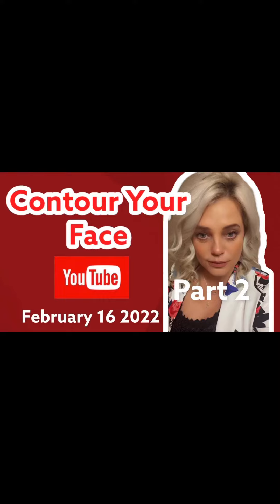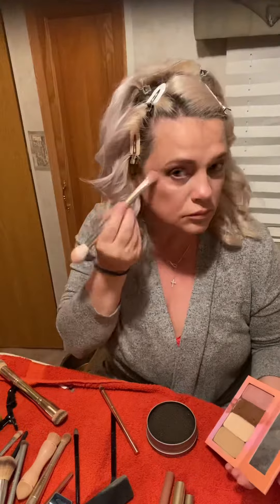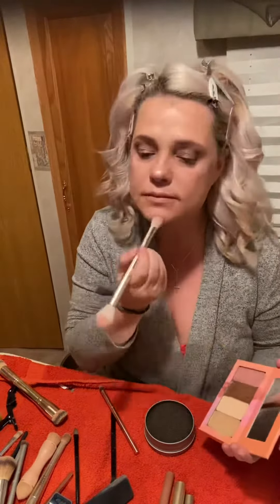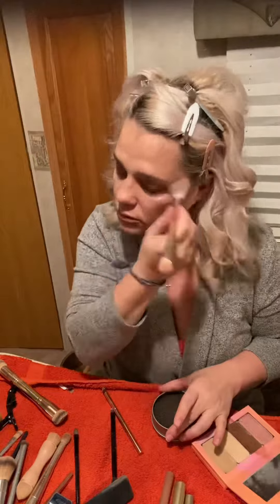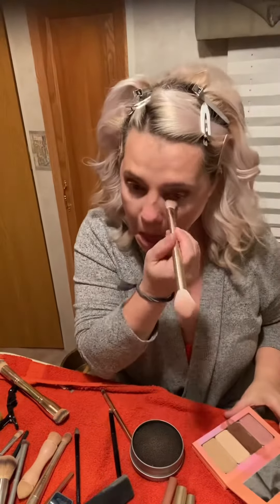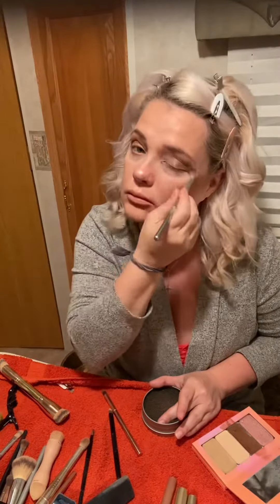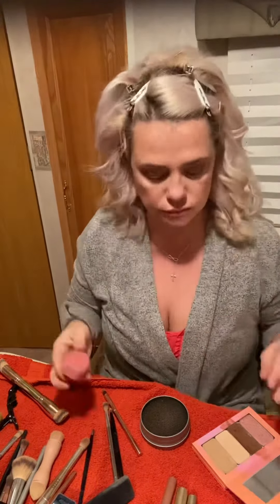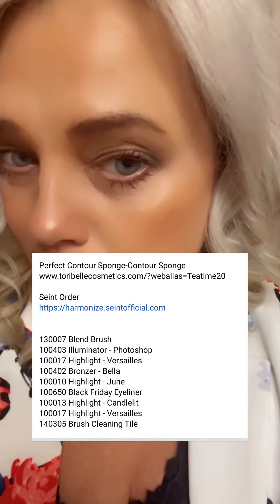Contour Your Face Part 2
Part 2! This is the most simple hack I have found to date. I believe this sponge is magic. One sponge does it all! So excited for you to see how easy it is. I have purchased all these items myself.

130007 Blend Brush
100403 Illuminator - Photoshop
100017 Highlight - Versailles
100402 Bronzer - Bella
100010 Highlight - June
100650 Black Friday Eyeliner
100013 Highlight - Candlelit
100017 Highlight - Versailles
140305 Brush Cleaning Tile